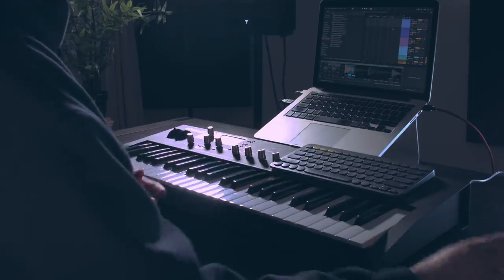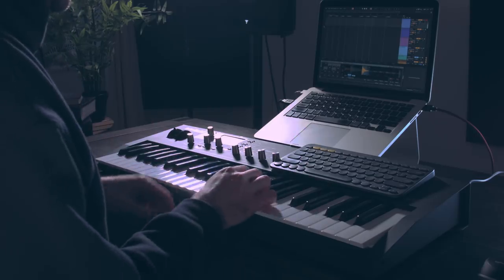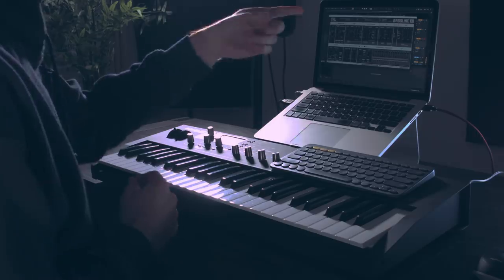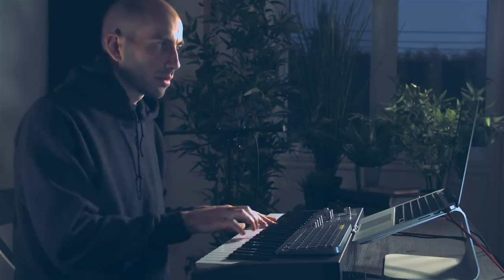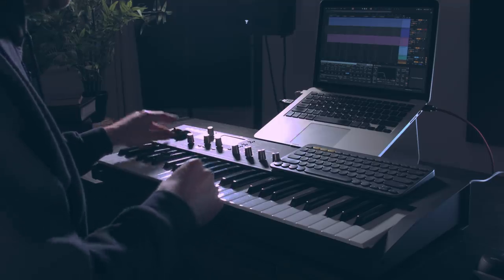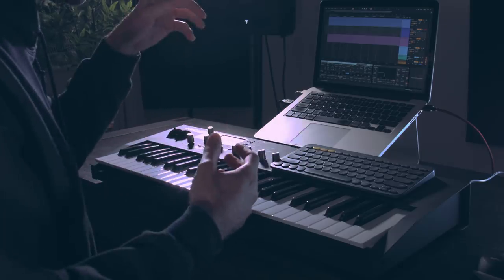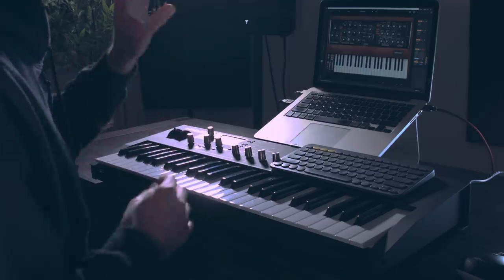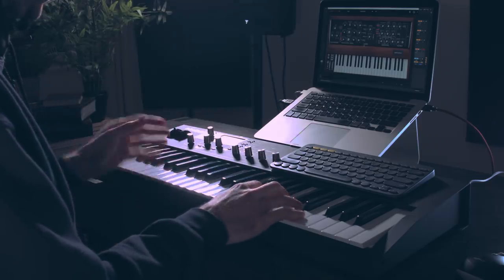Making a Lo-Fi drunken Hip Hop RnB beat in Ableton Live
Making a lo-fi beat in Ableton Live. Those one features a lo-fi electric piano and a sloppy drunken drum groove (inspired by J Dilla/D'Angelo/etc). The hi-hats are swung septuplets and the snare is dragged back on the grid a bit to make it feel extra sloppy. I use mostly stock Ableton presets/effects but I also used the TAL Bassline 101 and Arturia Mini V plugins for bass and leads.